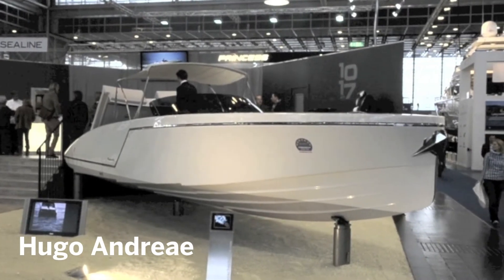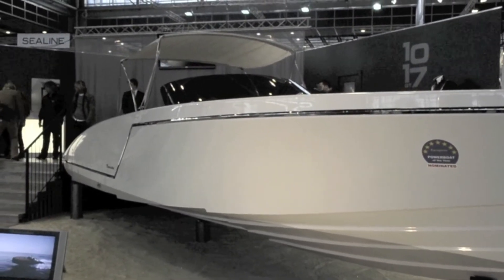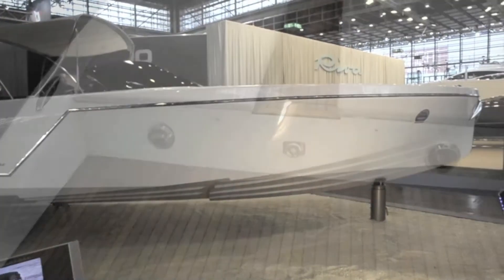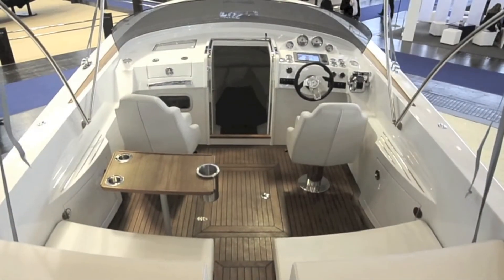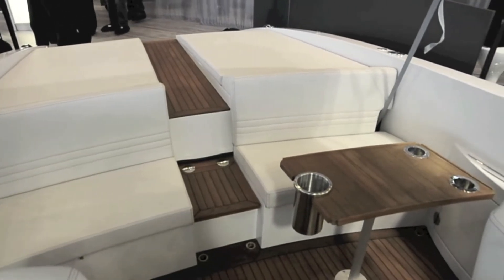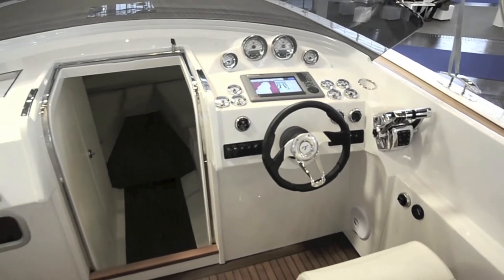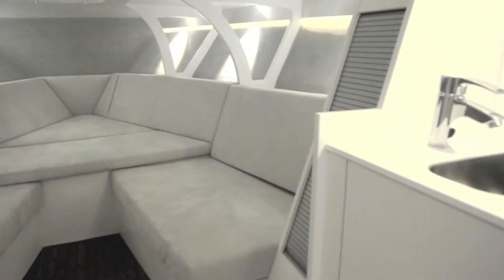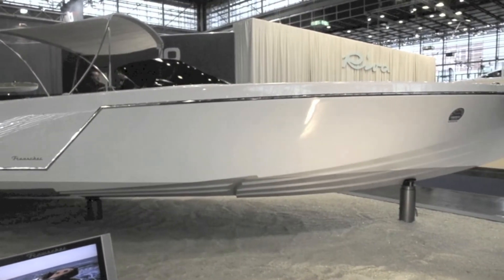Frauscher 1017 GT from Motor Boat & Yachting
A walkthrough of the new Frauscher 1017 GT from the 2012 Dusseldorf Boat Show. Pick up the April 2012 issue of Motor Boat & Yachting for the full show report.